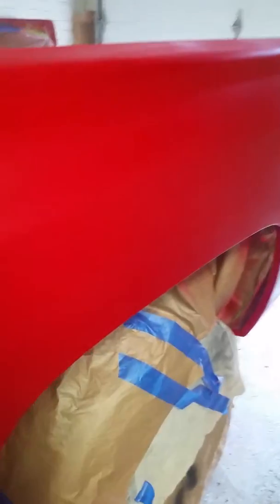2012 Chevy Pickup paint job Part 2